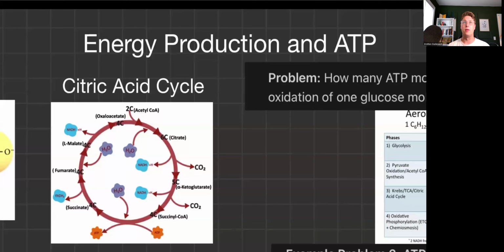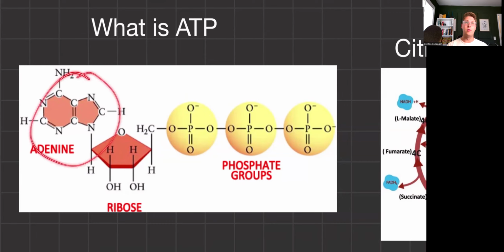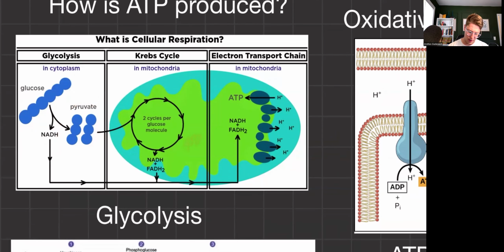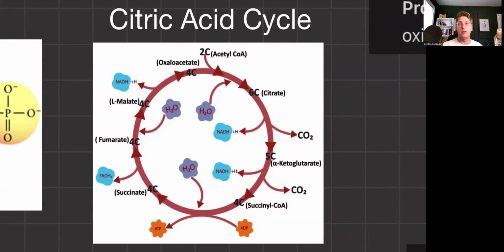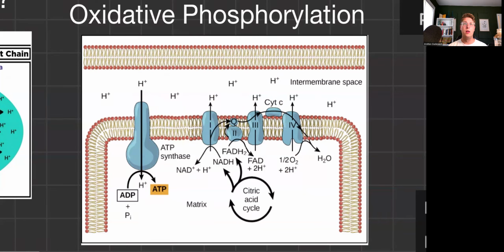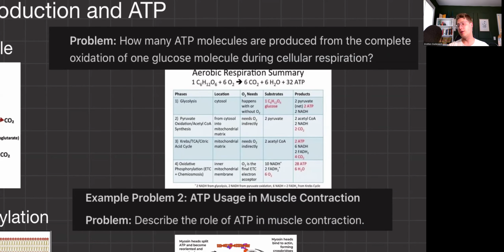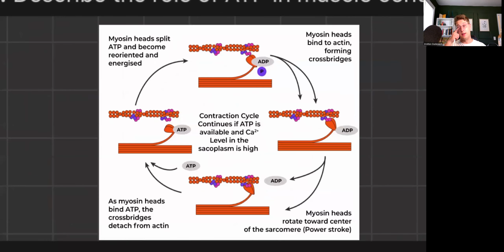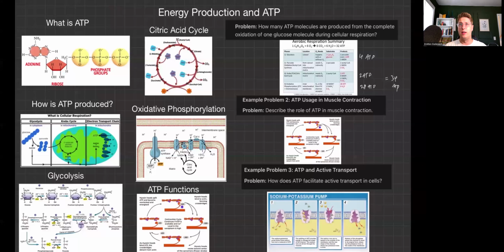Metabolism 10: Energy Production and ATP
Explore Metabolism 10: Energy Production and ATP in this MCAT crash course! Follow along as Bretton, one of our 99th-percentile MCAT tutors, breaks down this fundamental concept to set you up for success on the MCAT!